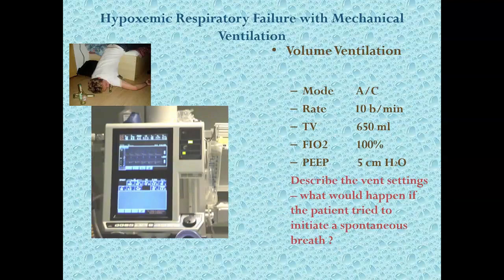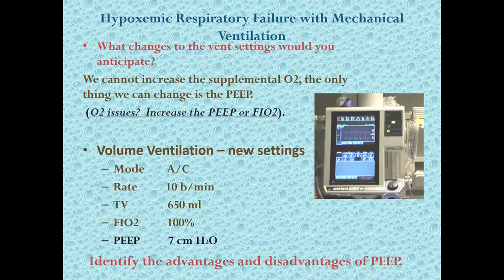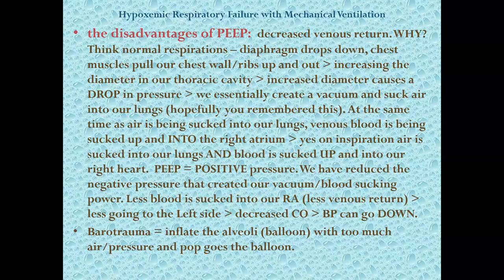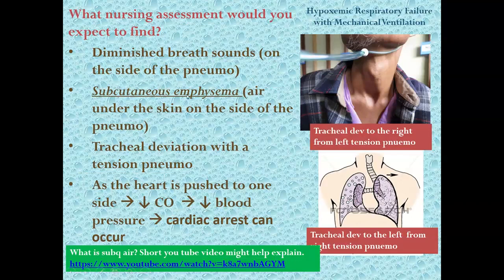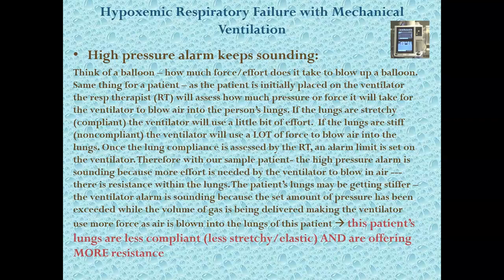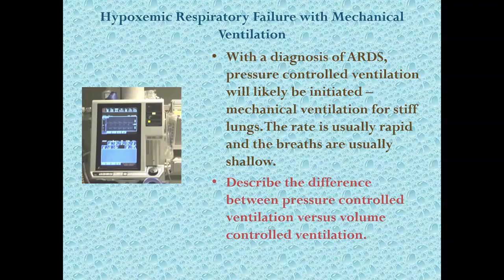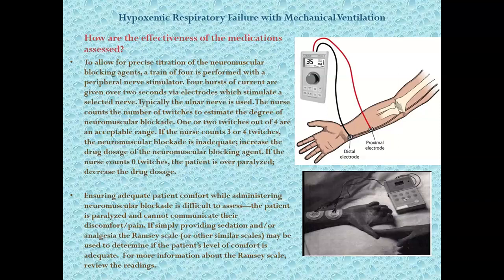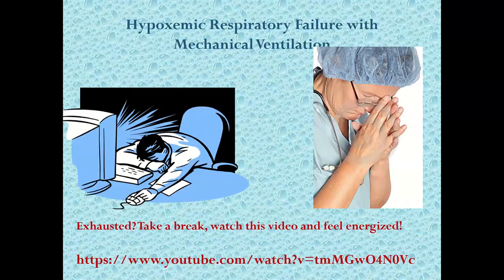HC Hypoxemic Resp Fail